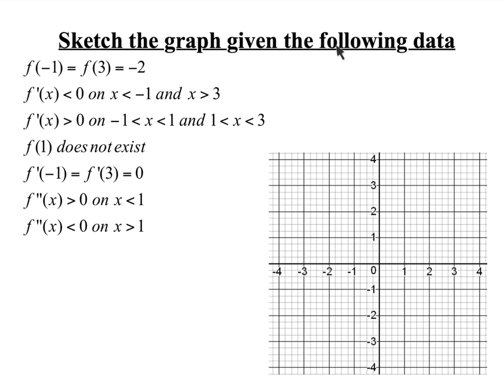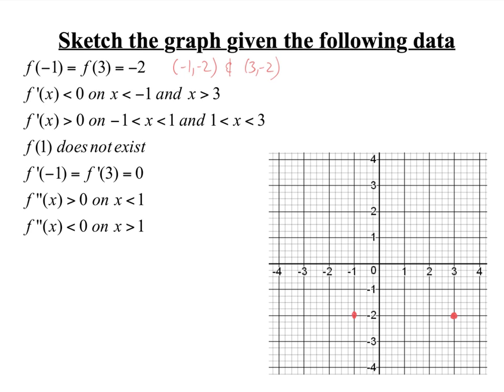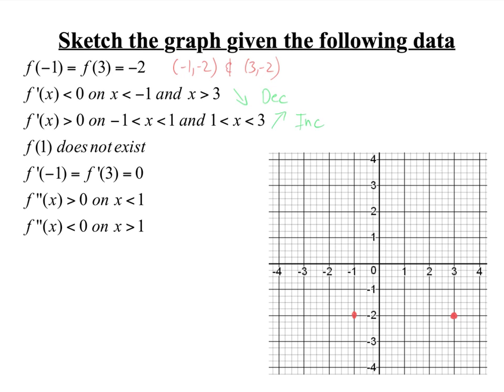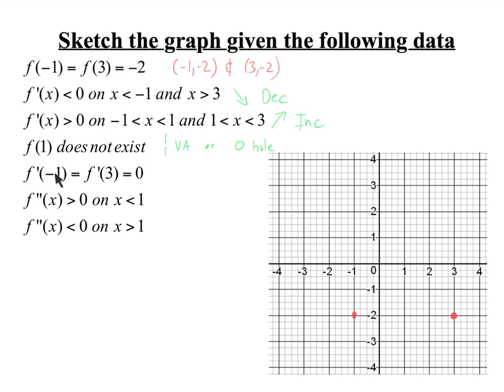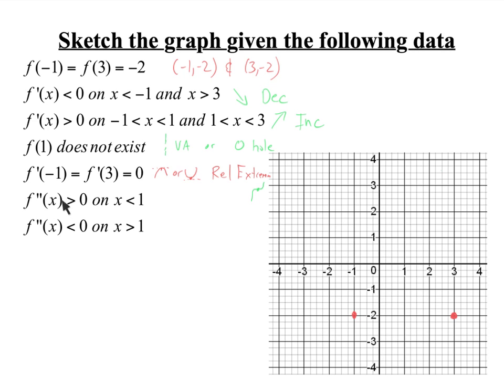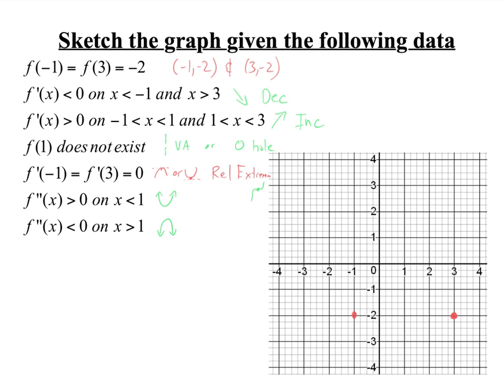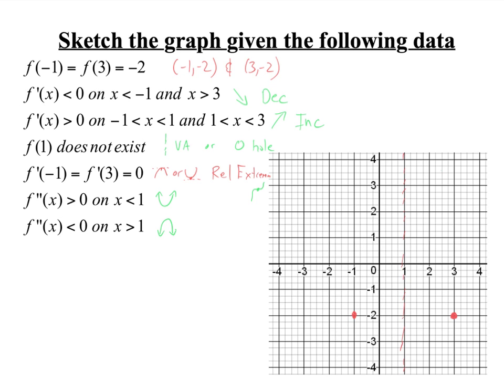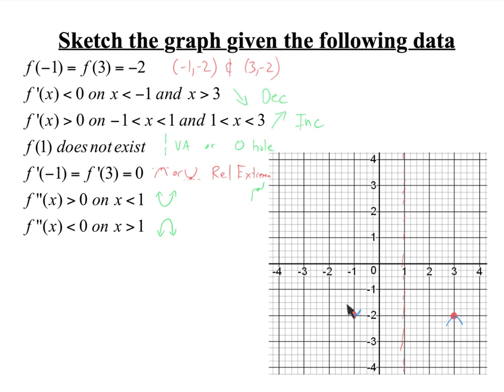Sketch Graph from Data